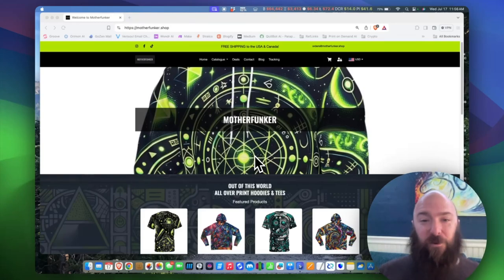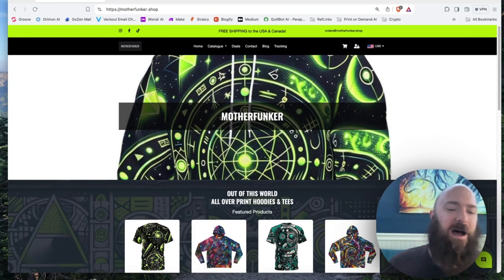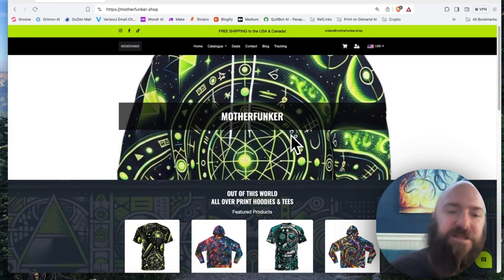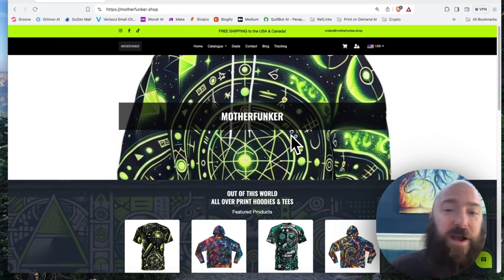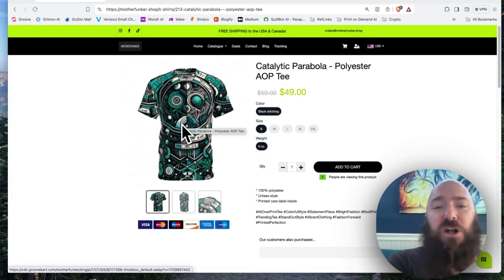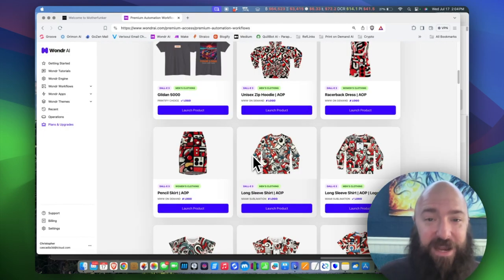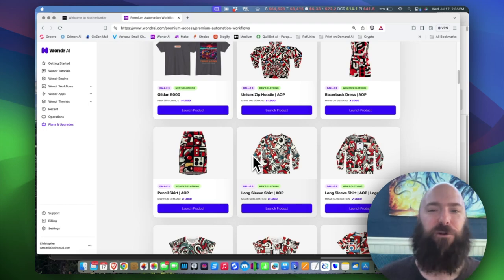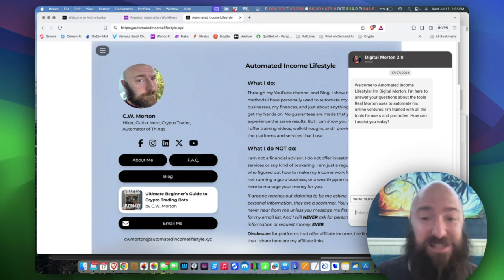AI Automated Print On Demand - Well Funk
Progress Update for the fully automated Print on Demand store I launched a little over 6 months ago.  The good, the bad, the ugly, and the plan for it's future.

My Book:
Ultimate Beginners Guide to Crypto Trading Bots